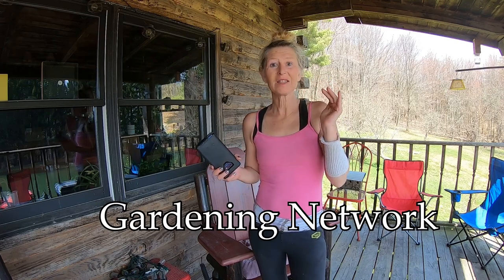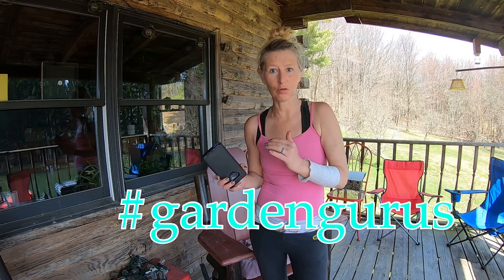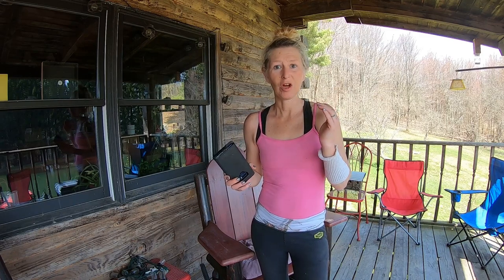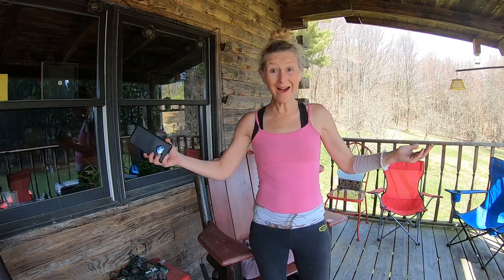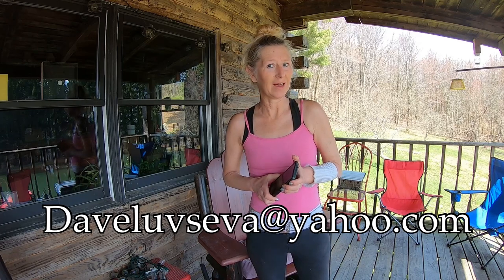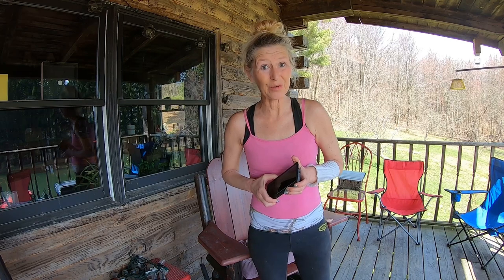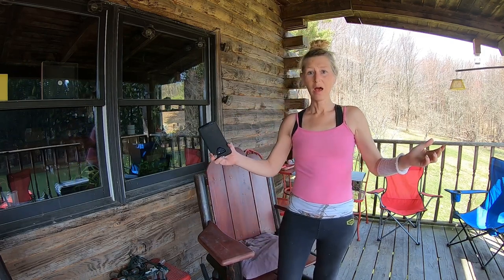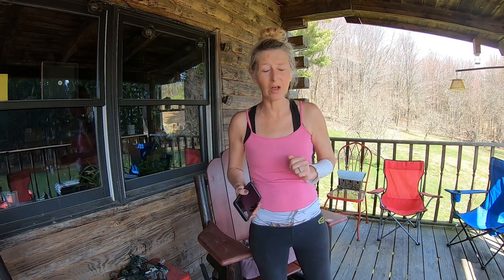Garden Gurus / Chicken and Garden / what not to do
Garden Gurus / Chicken and the garden / What not to do.  Go hand in hand but not when this happens. Chickens and garden are great when you do it the right way. I made a very big mistake with my garden and this happened. I always show the good and the bad of gardening. Also a lot of tips and tricks for you this year. Welcome to the crazy garden season here with us at Highland Homestead.. Why learning and understanding how chickens and garden work together for the good and bad of the garden. What not to do can save you alot of headach in the end.
Lets talk about the Garden Gurus and the Western New York Club for gardening in our area.